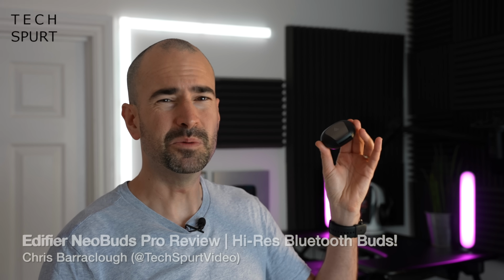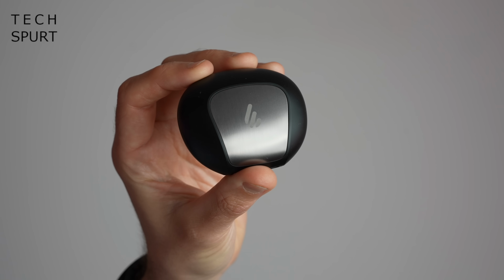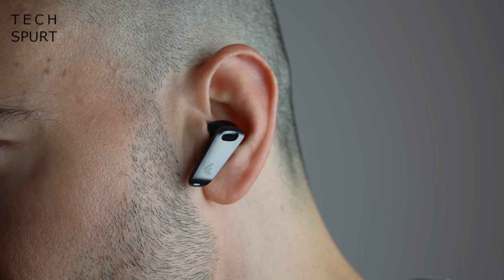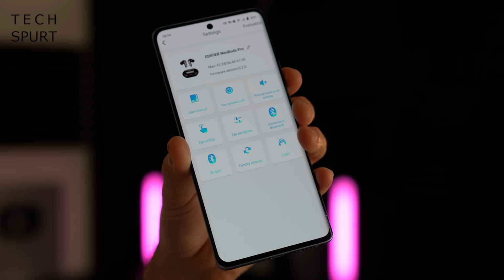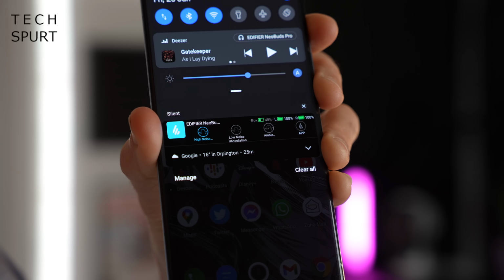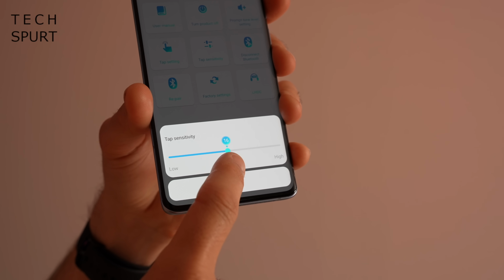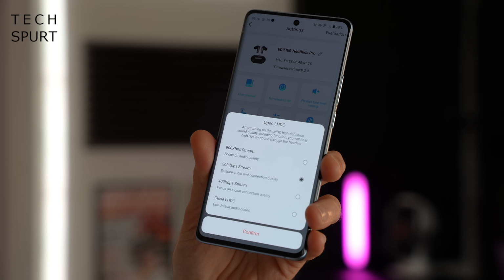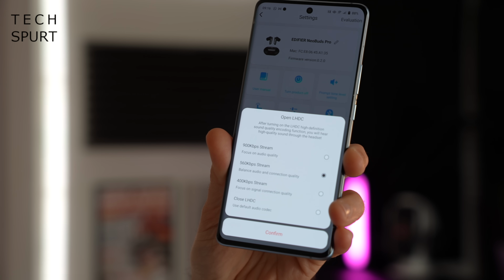Edifier Neobuds Pro Review | Hi-Res Audio True Wireless Buds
Reviewing the Edifier Neobuds Pro, Bluetooth True Wireless Earbuds that support Hi-Res Audio playback thanks to the LHDC, Low Latency High Definition Codec. I've been testing the Edifier Neobuds Pro this past week and these are among the best budget earbuds under £100/$100 in 2021, with Active Noise Cancellation (ANC) that's as strong as the audio.

I've reviewed a lot of affordable True Wireless Earbuds recently and these are certainly one of my favourites. Like the Oppo Enco X, Soundcore Liberty Air 2 and Freebuds 4i, you get impressive noise cancelling and comfortable design. However, the Neobuds Pro also punch above their weight for audio quality thanks to the Hi-Res Audio via LHDC support - although I had issues with Bluetooth stability when testing this. Thankfully using standard codecs like AAC, these buds also produced great sound at a budget price.

Edifier Neobuds Pro Review Chapters:
0:00 - Blah blah
0:47 - Design
1:55 - Setup
2:18 - Edifier Connect app
3:09 - Controls
4:15 - Audio quality and LHDC
6:56 - ANC noise cancelling
8:38 - Battery life